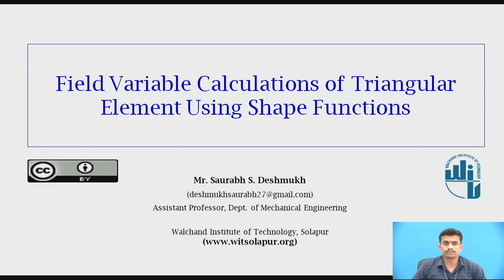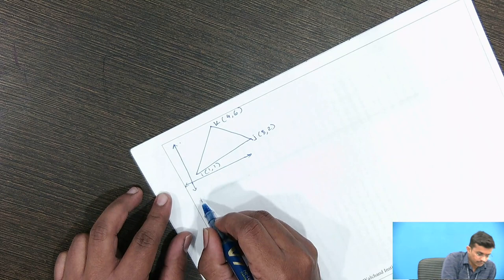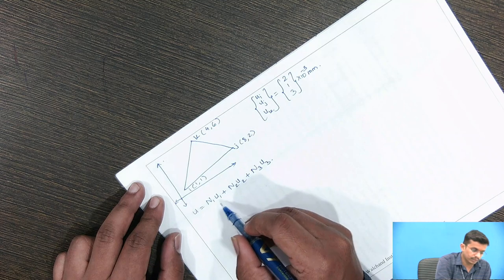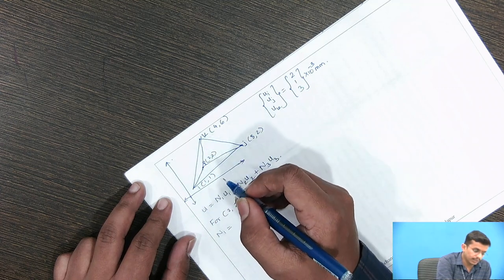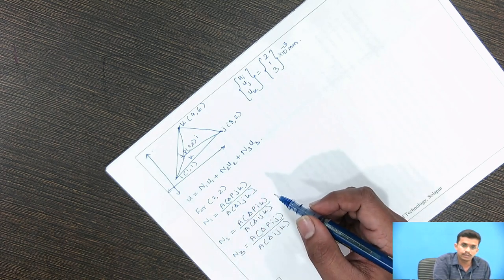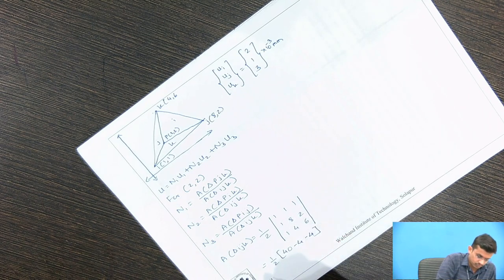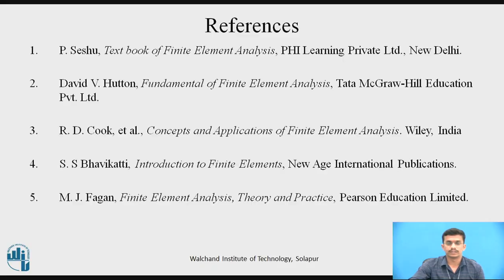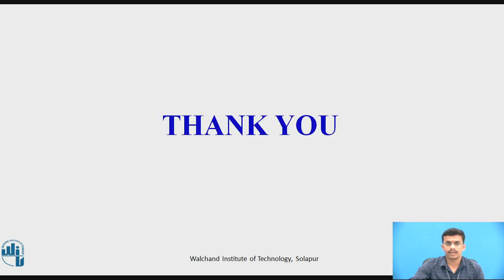Field Variable Calculations of Triangular Element Using Shape Functions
Mr. Saurabh S. Deshmukh
Assistant Professor,